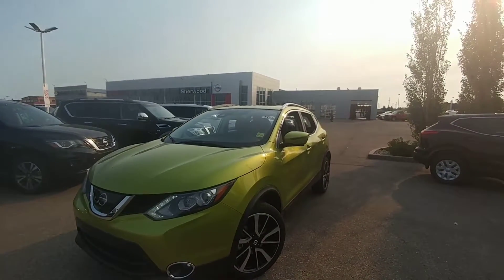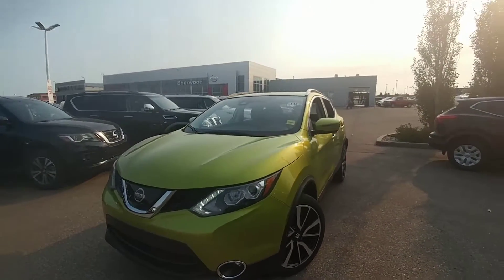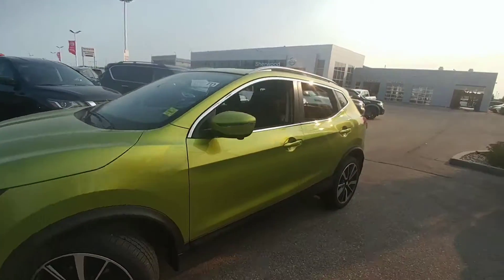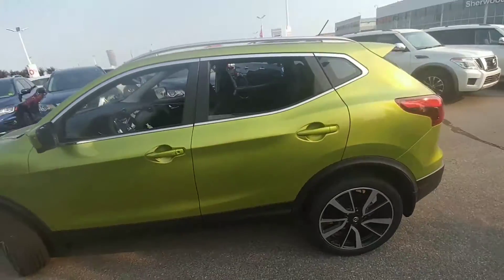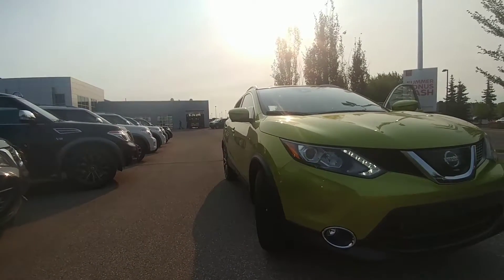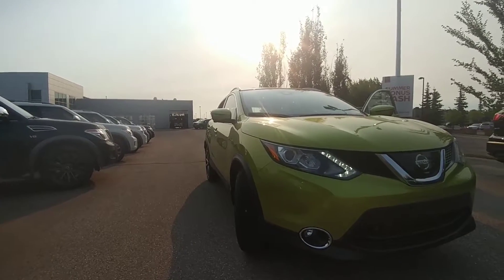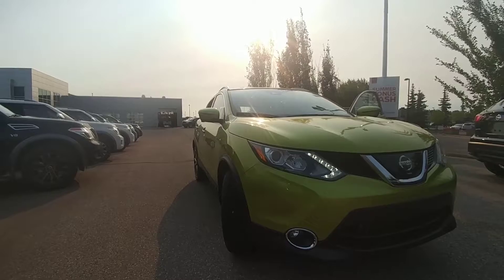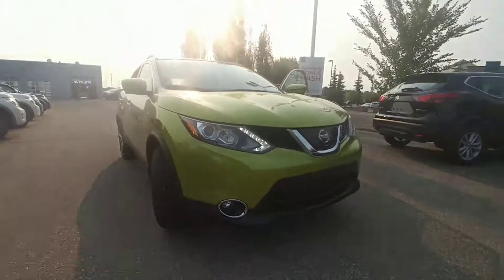2017 Nissan Qashqai Nitro Lime SL